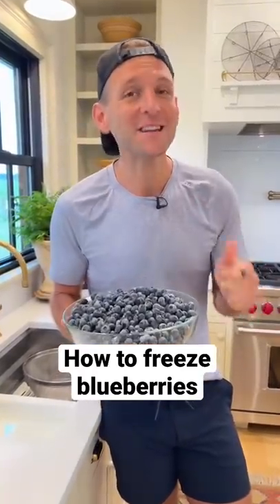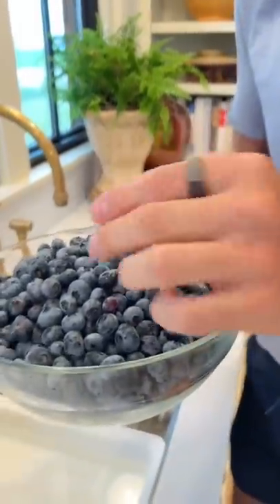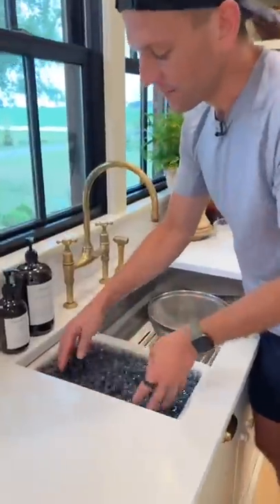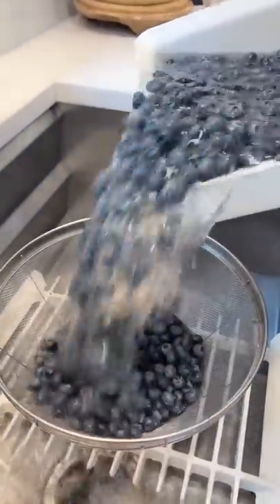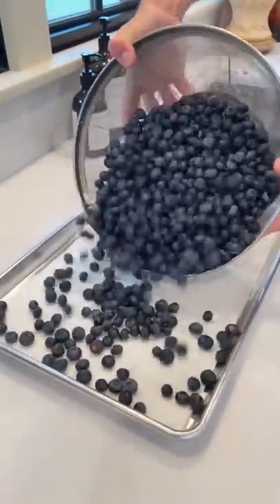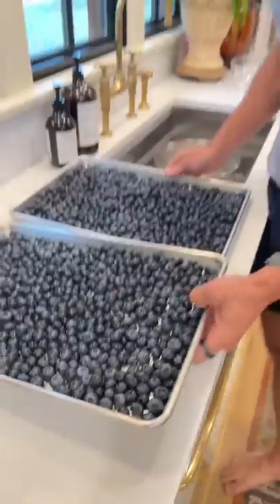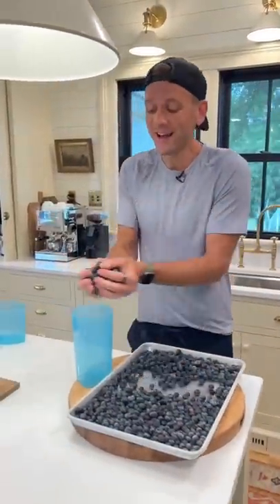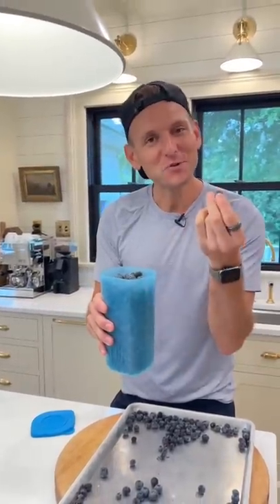How to freeze blueberries for use later on